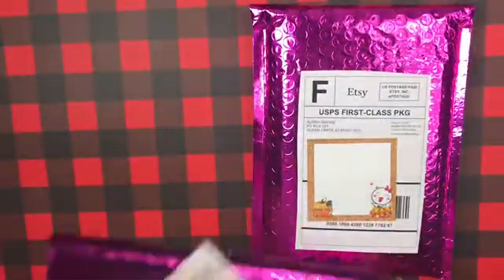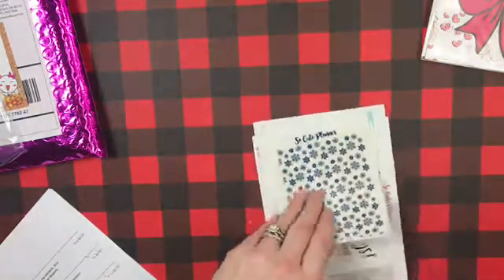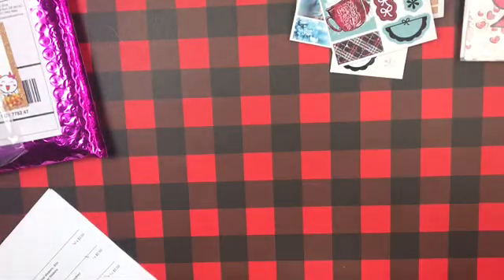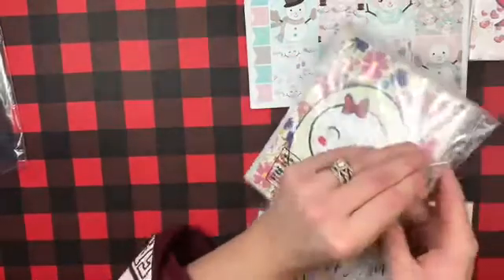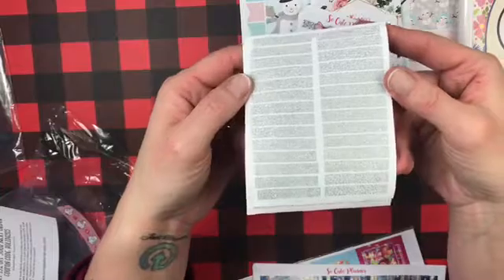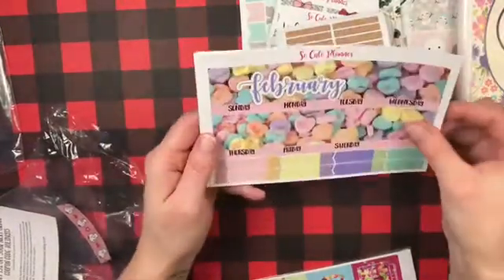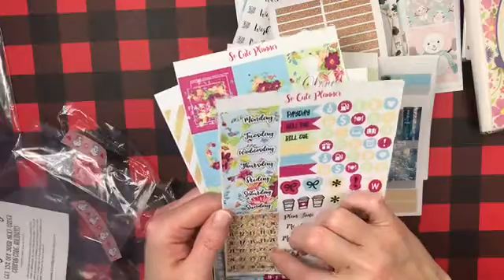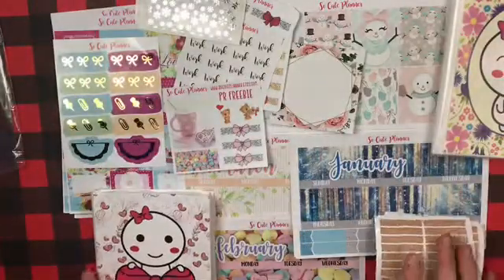December 29, 2018 Happy Mail Ft: So Cute Planner